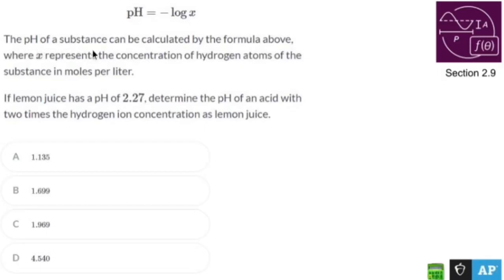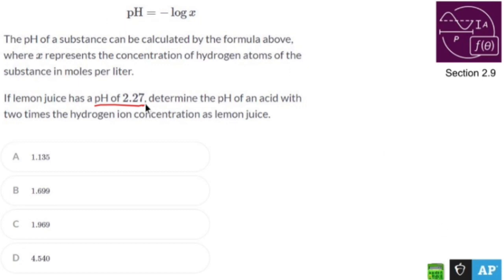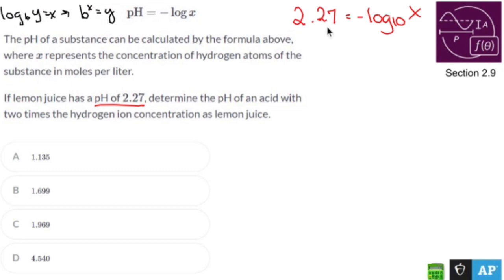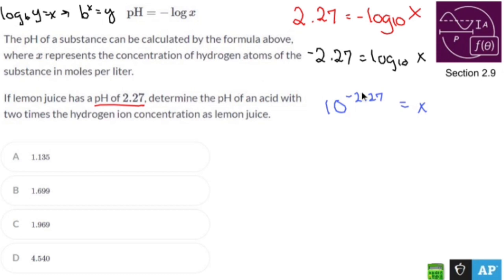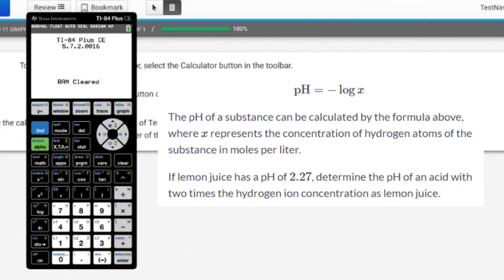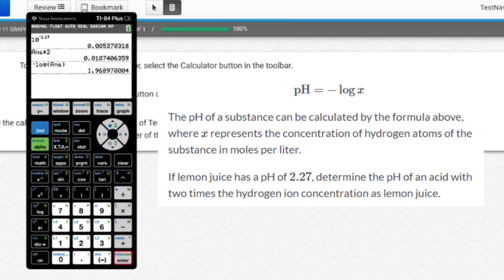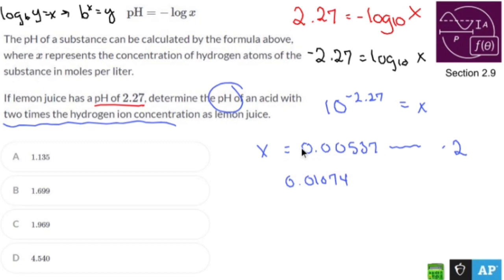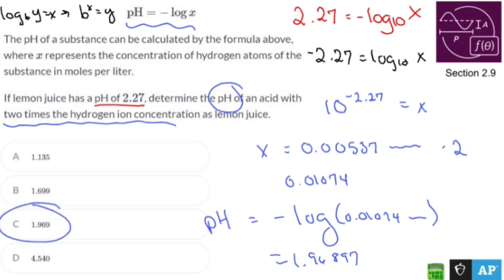AP Precalculus Section 2.9 Example: TI-84+ Calculator to Solve a pH Logarithmic Word Problem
The equation \( \text{pH} = -\log(x) \) is a fundamental expression in chemistry that relates the concentration of hydrogen ions (\(x\)) in a solution to its pH level.

In this equation:

- \(x\) represents the concentration of hydrogen ions in moles per liter (molarity).
- \(\text{pH}\) is a measure of how acidic or basic a solution is. It's the negative logarithm (to base 10) of the hydrogen ion concentration. Lower pH values indicate higher acidity, while higher pH values indicate higher basicity (or alkalinity).
- The negative sign in front of the logarithm indicates the inverse relationship between the concentration of hydrogen ions and the pH level. As the concentration of hydrogen ions increases, the pH decreases, and vice versa.

This equation is used extensively in chemistry to quantify the acidity or basicity of solutions, especially in contexts like acid-base reactions, biological systems, environmental studies, and various industrial processes. It allows scientists and researchers to easily quantify and compare the strength of acids and bases based on their hydrogen ion concentrations.

As the concentration of hydrogen ions (\(x\)) changes in a solution, the pH (acidity or basicity) of that solution undergoes a corresponding change.

In the equation \(\text{pH} = -\log(x)\):

- **Increase in \(x\)**: When the concentration of hydrogen ions (\(x\)) increases, the pH decreases. This is because pH is the negative logarithm of \(x\), so as \(x\) increases, \(-\log(x)\) becomes more negative, resulting in a lower pH value. This indicates an increase in acidity—the more hydrogen ions present, the stronger the acid and the lower the pH.

- **Decrease in \(x\)**: Conversely, as the concentration of hydrogen ions decreases, the pH increases. A lower concentration of hydrogen ions leads to a less negative value of \(-\log(x)\), resulting in a higher pH value. Higher pH values indicate a more basic (or alkaline) solution.

For example:

- A solution with a high concentration of hydrogen ions (\(x\))—low molarity—will have a low pH value, indicating high acidity. (pH 1-3 would be very acidic.)

- A solution with a low concentration of hydrogen ions (\(x\))—high molarity—will have a high pH value, indicating lower acidity or even basicity. (pH 11-14 would be increasingly basic.)

1.1 Change in Tandem
1.2 Rates of Change
1.3 Rates of Change in Linear and Quadratic Functions
1.4 Polynomial Functions and Rates of Change
1.5 Polynomial Functions and Complex Zeros
1.6 Polynomial Functions and End Behavior
1.7 Rational Functions and End Behavior
1.8 Rational Functions and Zeros
1.9 Rational Functions and Vertical Asymptotes
1.10 Rational Functions and Holes
1.11 Equivalent Representations of Polynomial and Rational Expressions
1.12 Transformations of Functions
1.13 Function Model Selection and Assumption Articulation
1.14 Function Model Construction and Application
2.1 Change in Arithmetic and Geometric Sequences
2.2 Change in Linear and Exponential Functions
2.3 Exponential Functions
2.4 Exponential Function Manipulation
2.5 Exponential Function Context and Data Modeling
2.6 Competing Function Model Validation
2.7 Composition of Functions
2.8 Inverse Functions
2.9 Logarithmic Expressions
2.10 Inverses of Exponential Functions
2.11 Logarithmic Functions
2.12 Logarithmic Function Manipulation
2.13 Exponential and Logarithmic Equations and Inequalities
2.14 Logarithmic Function Context and Data Modeling
2.15 Semi-log Plots
3.1 Periodic Phenomena
3.2 Sine, Cosine, and Tangent
3.3 Sine and Cosine Function Values
3.4 Sine and Cosine Function Graphs
3.5 Sinusoidal Functions
3.6 Sinusoidal Function Transformations
3.7 Sinusoidal Function Context and Data Modeling
3.8 The Tangent Function
3.9 Inverse Trigonometric Functions
3.10 Trigonometric Equations and Inequalities
3.11 The Secant, Cosecant, and Cotangent Functions
3.12 Equivalent Representations of Trigonometric Functions
3.13 Trigonometry and Polar Coordinates
3.14 Polar Function Graphs
3.15 Rates of Change in Polar Functions

/ nickperich

Nick Perich
Norristown, Pa